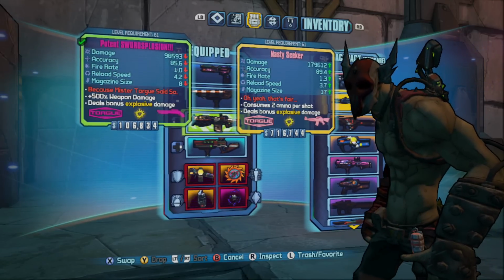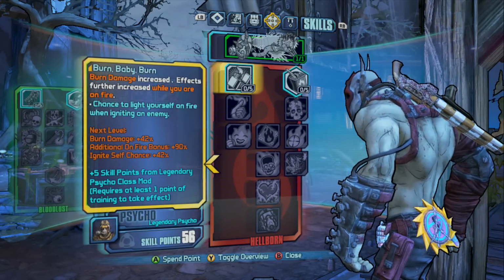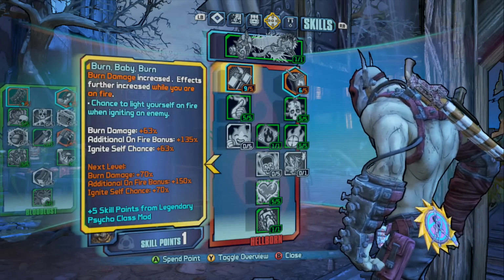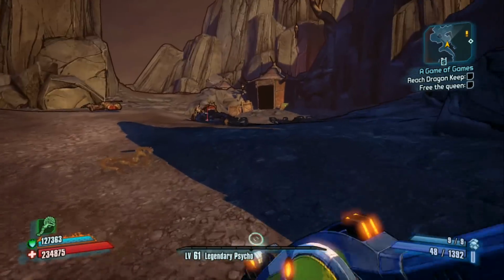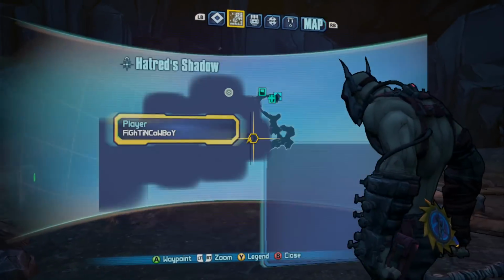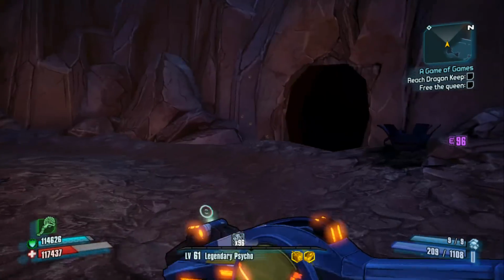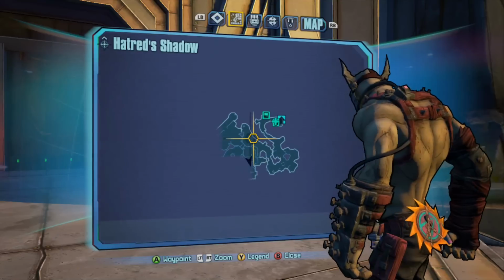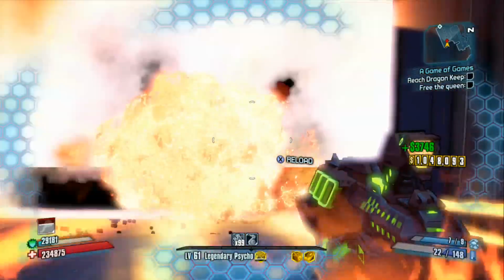Borderlands 2 DLC - Tiny Tina's Assault on Dragon Keep - Let's Play Part 6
After a long wait we're finally back with more Borderlands 2 DLC. Watch me play as I go through the adventures of Tiny Tina's Assault on Dragon Keep! This time around we're embarking on a glorious quest (that's actually a board game) to rescue the queen, return the light to the end, and who knows what other kinds of crazy Dungeons&Dragons style quests!

All recordings are on Xbox 360 using a Hauppauge HD PVR 2 Gaming Edition